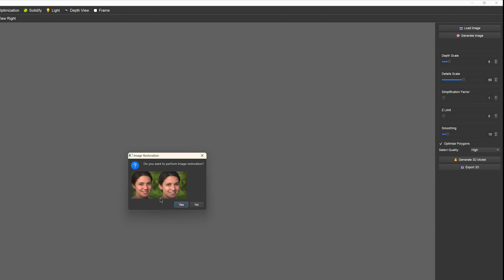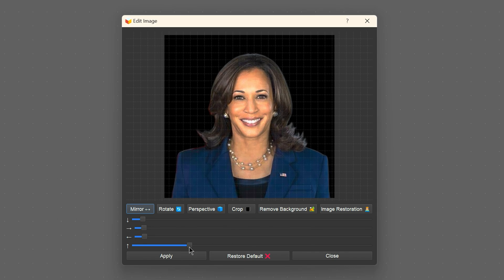VistaSculpt - Double sided US Presidental Election Coin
Turning Images in realistic 3D Files for CNC, Laser Engravers, or for making Sand Casting Patterns has always been hard.

Today, I used VistaSculpt and 3D Builder to turn the official portraits of the US Presidental Candidates to a 3D STL that I use to Laser Engrave a 40x3mm copper coin blank.  I think the results looks great, and the process to create the 3D STL using Vista Sculpt was the best I've come across.

So far, I'm 50/50 on the coin toss, so don't ask me who should or will win.

I cover a lot of ground in this 3min version, so let me know if an "extended" version would be of help with more details of what I'm doing.

VistaSculpt is currently in Beta and under active development.  In chatting with the developer of VistaSculpt, I understand that future versions will include:
- Done! - Ability to export a Depth Map Image (as well as an STL)
- Done! - More options to finalize the STL (make solid)
- TBA - A "per conversion" pricing option for home and hobbyists.